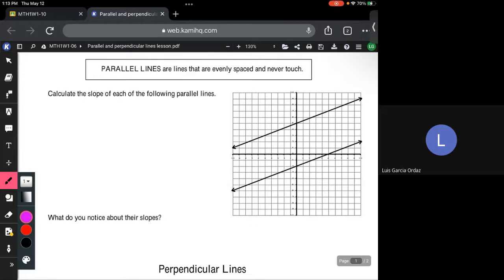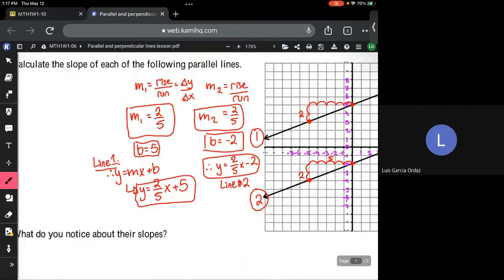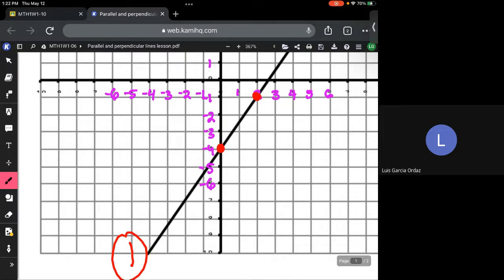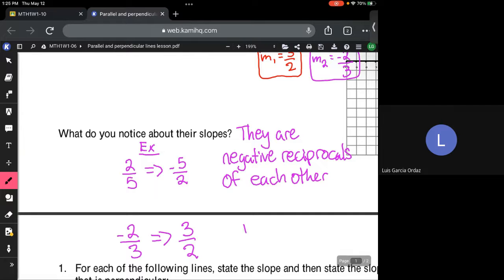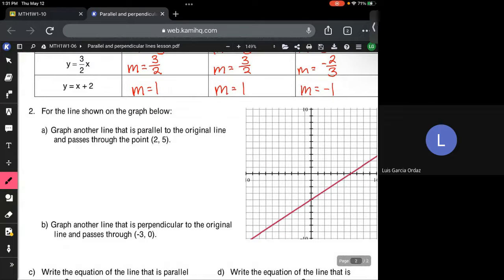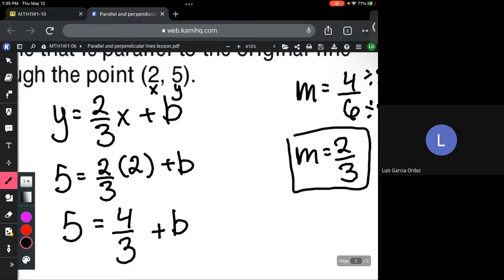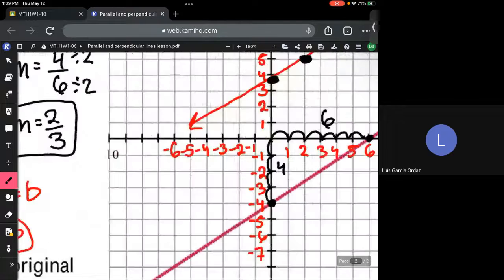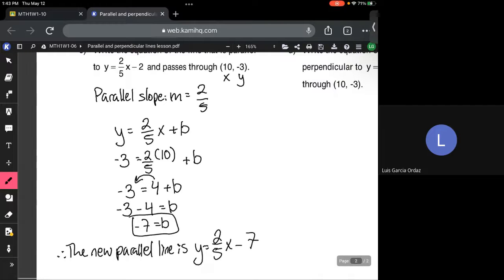Grade 9 Destreamed: Finding Parallel and Perpendicular Lines